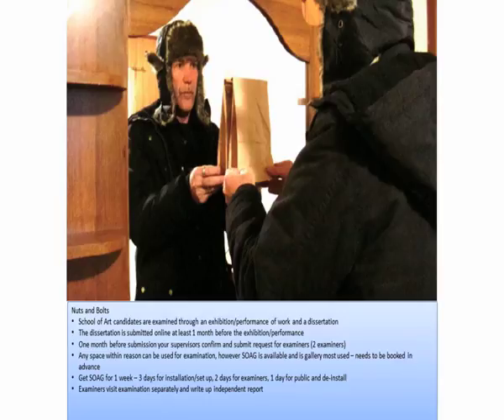CPRS - Lesley Duxbury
On Examinaition